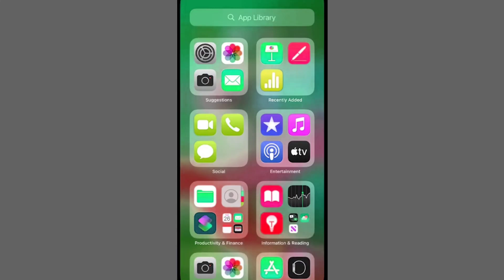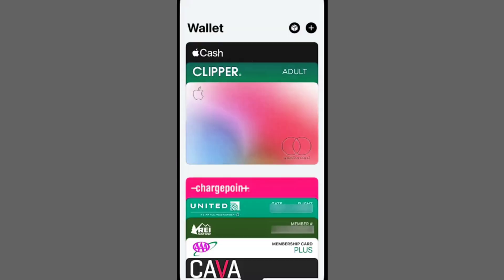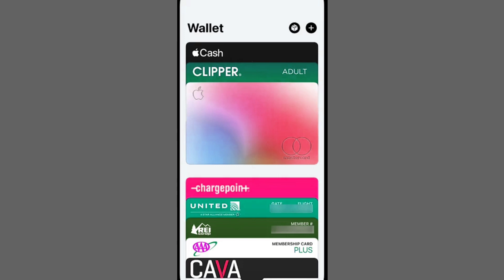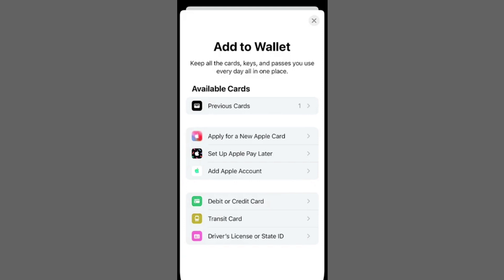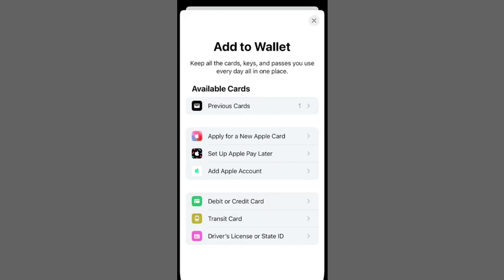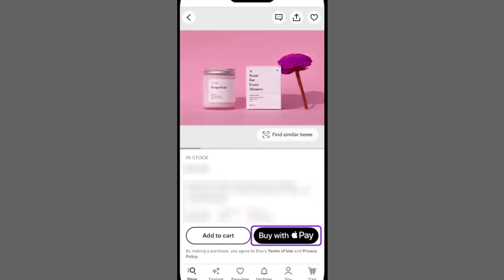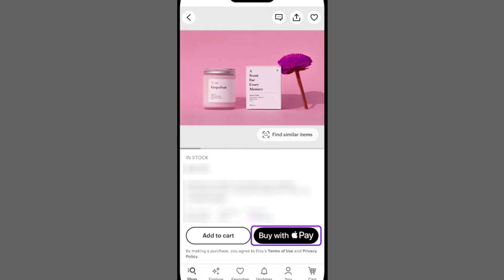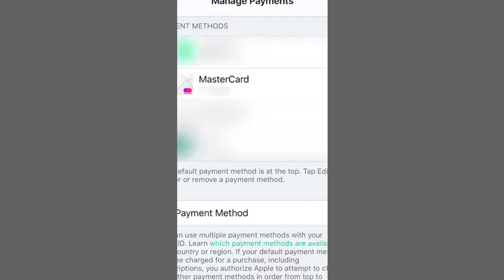How To Use Mastercard on IPhone (2024)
how to use mastercard on iphone,
how to use apple credit card on iphone,
how to use a credit card on iphone,
how to put a credit card on an iphone,
how to use credit card to buy iphone,
how to use credit card from iphone wallet,
how to use credit card in iphone,
how to put credit card in iphone,
how to put my credit card on my iphone,
how to use credit card on iphone 14 pro max,
how to use my credit card on my iphone,
how to put your credit card on your iphone,
how to accept credit card payments on your iphone,
how to use your credit card on your iphone,
how to use credit card on iphone 13,
how to put a credit card on iphone 11,
how to use credit card on iphone 12,
how to use credit card on iphone 11,
how to use a debit card on apple pay,
how to use debit card apple pay